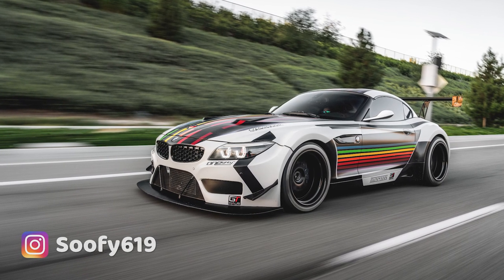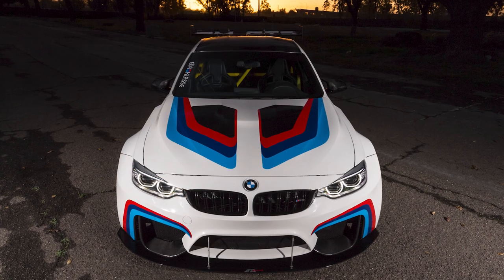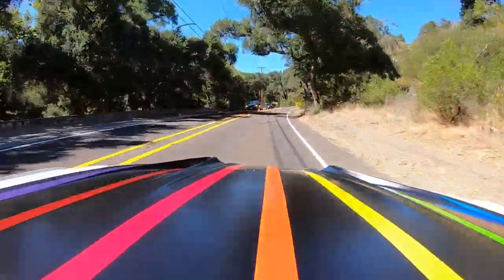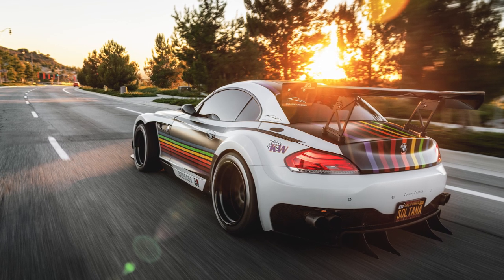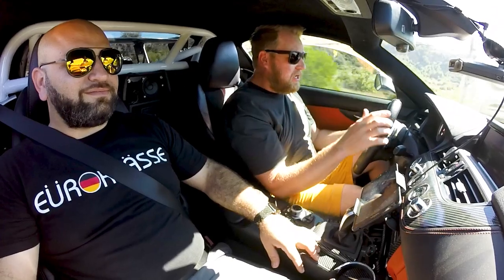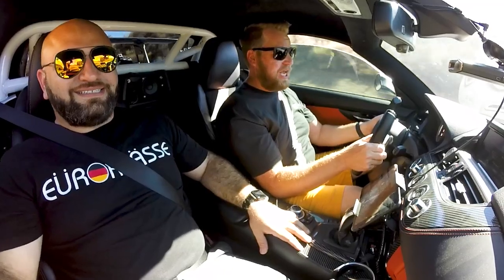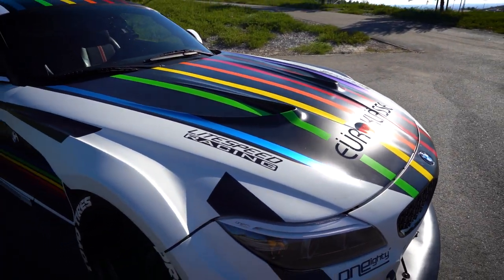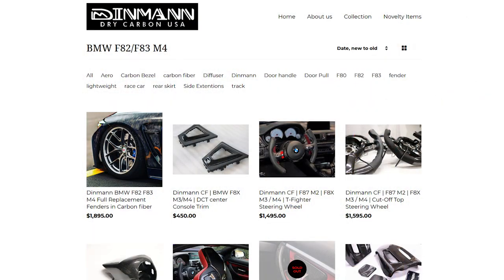600 HP BMW N54 Review | DTM Z4 for the street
My buddy Steve is back on the channel with another mega BMW build!  Before it was his Widebody F80 M3.  Now its his N54 Z4 with a full GT3 body and 600HP!  We captured lots of great footage of this car, including my boy Mike with CRAZY FPV Drone footage.  Lets go!

and signup for a social network values your privacy.  It could be the next big thing, don't miss out on locking down your name for free.

2015 BMW Z4 Mod List:
Full GT3 body kit
CSF Intercooler/ Oil Cooler/ Radiator
PureTurbos Stage 2 HF turbos
KW-V3 on Custom Airbags from Universal air suspension management by Accuair Air Suspension Management
Turbo back GT GTHaus (Meisterschaft) exhaust system
Spool Performance HPFP Overdrive and LPFP with Port injection on E85 Fuel
DinMann CF parts
ONEighty Custom headlights
APR Performance GT250 Custom wing
M3/M4 BBK
Custom M3 Cluster by clusters and coding
SSP DCT Upgraded Clutches
Burger motorsports DCT upgraded oil pan,
Burger motorsports DCT cooler

Custom Tune by Ken Wedge Performance
Custom 4 point roll Bar by Studio RSR
Doc Race Intake Manifold
Wrap by Revolution Auto Design
LiteSpeed Racing custom wheels

Toyo Tires R888R
Front:  275/40/18
Rear:  335/30/18